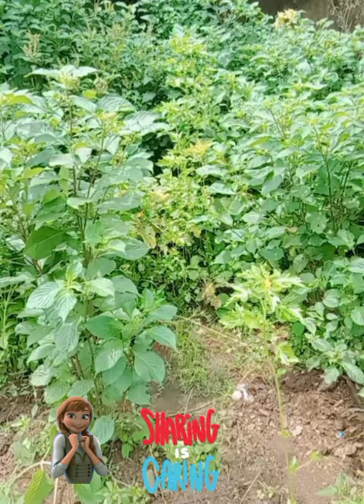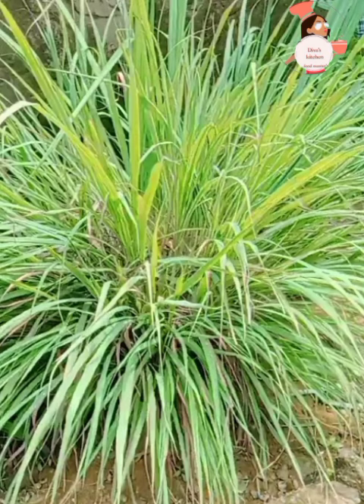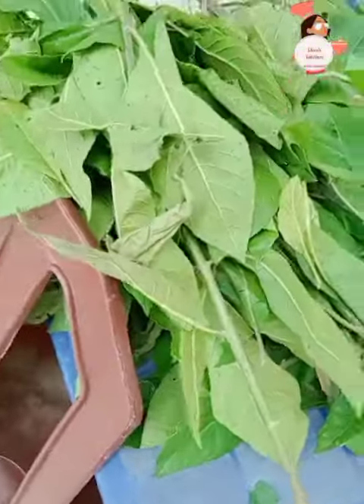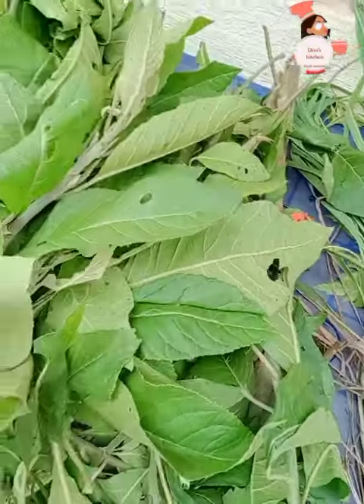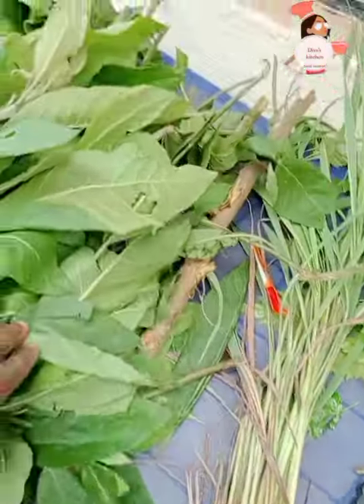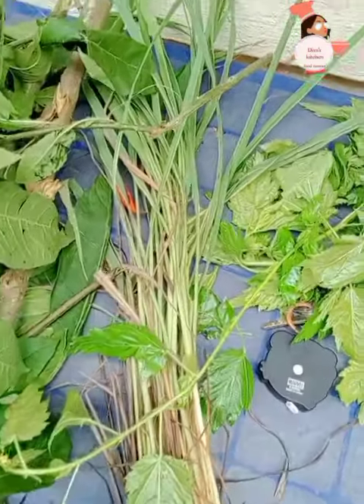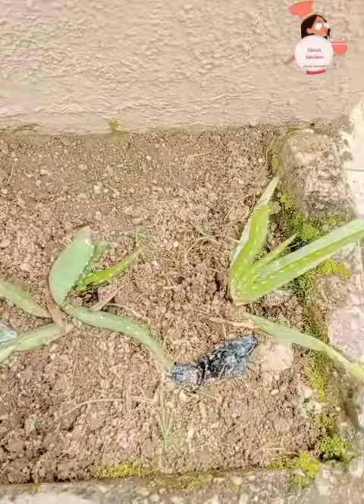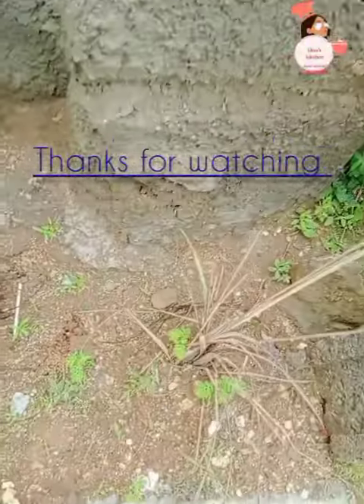FARM LIFE.. DO YOU KNOW THE NAMES OF CERTAIN HERBS/PLANTS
went to get some veggies from my farm today